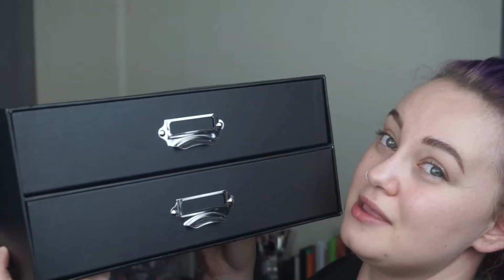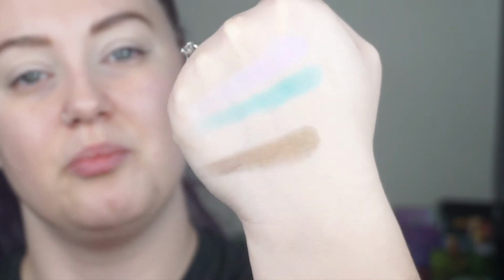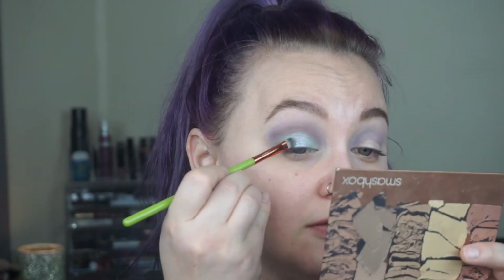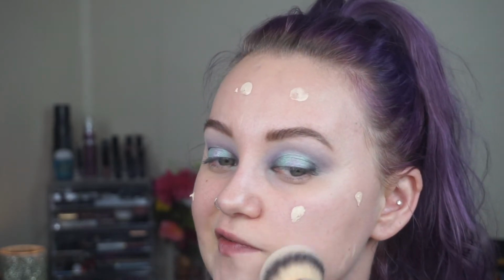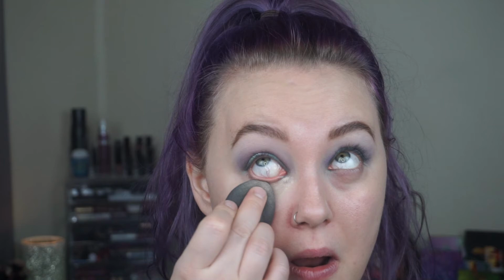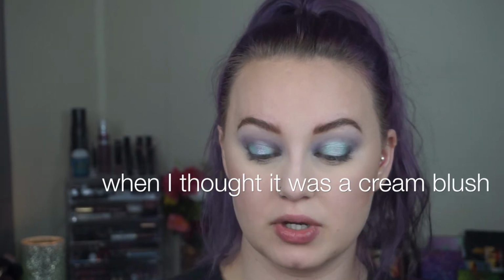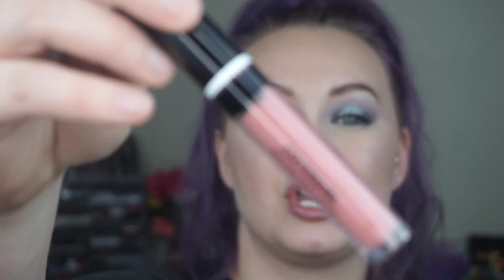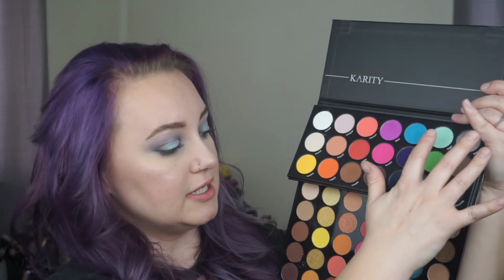HAUL - NEW DRUGSTORE MAKEUP | First Impressions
Full face of first impressions from the drugstore! I found a few products that just may become my favorites and a product I'm very confused about... To see my natural look using the Profusion Festival Palette head over to my instagram @hellomandajo

If you want more of me check me out on Instagram, Pinterest, & Twitter

Everything Mentioned (all links are the cheapest price I found)

2 Drawer Organizers “Pen + Gear Storage Box” $9